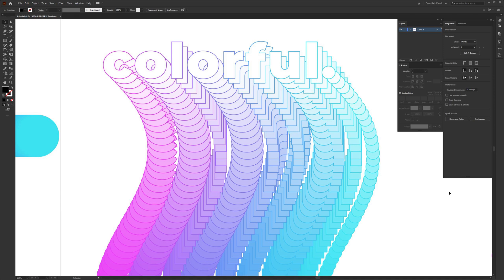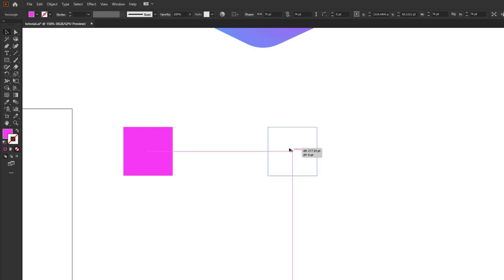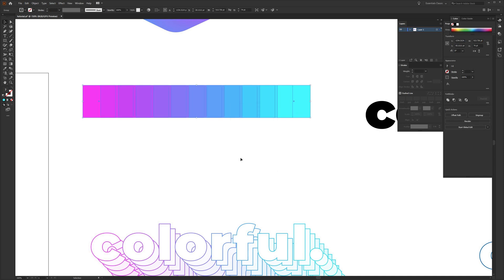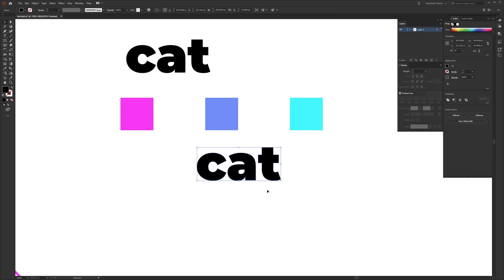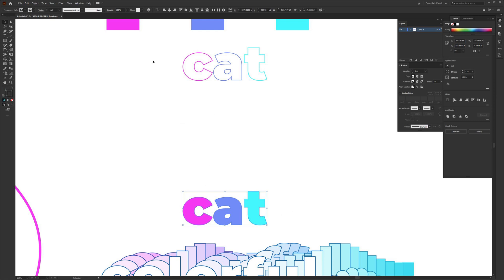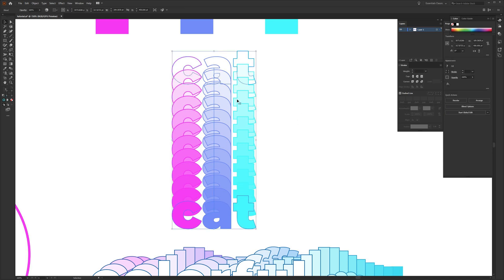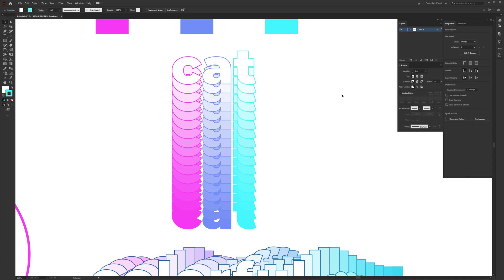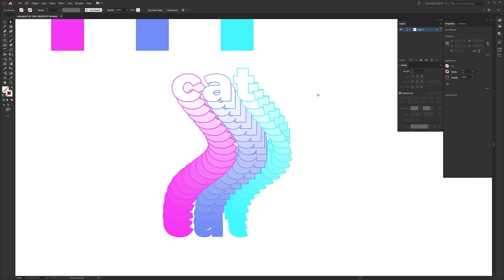How to Create Colorful 3D Text Blends in Adobe Illustrator Tutorial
An Adobe Illustrator tutorial on how to create colorful 3D text blends!

This tutorial covers how to create super colorful 3D text blends inside Adobe Illustrator. This video is building off what was learned in my previous video about blending shapes inside Illustrator, so be sure to check that out before this if you want a more basic intro.

In this video I cover not only how to make the blend effect that you see in the thumbnail, but also how to blend colors in order to create an awesome color palette to use for your design! It's a helpful different way to use blends inside Illustrator to pull even more value from the tool. :)